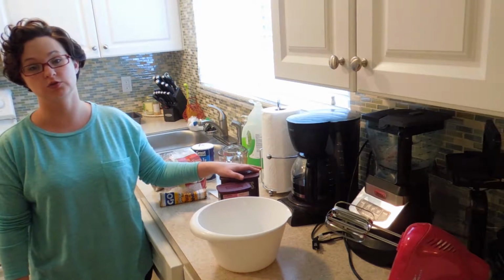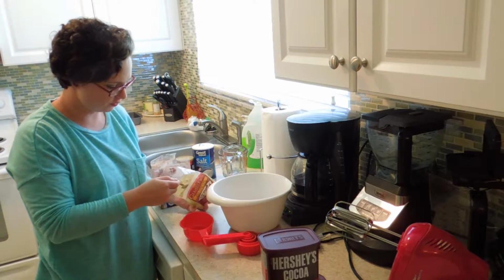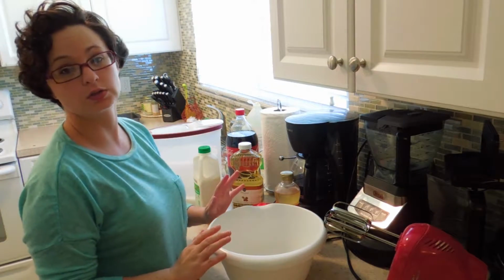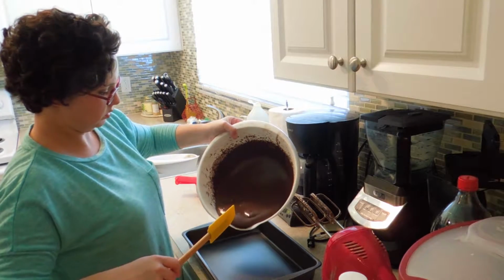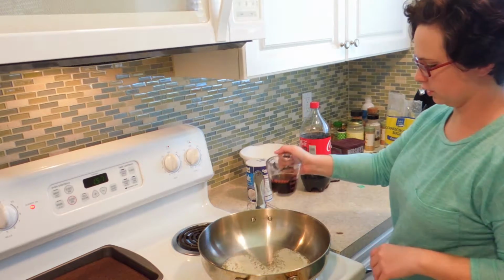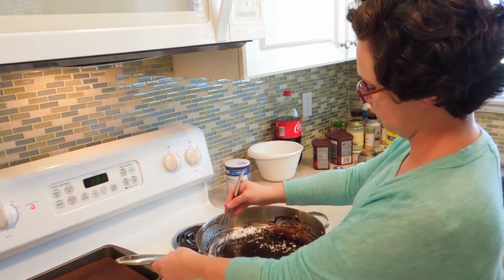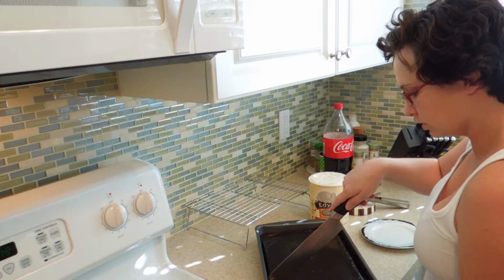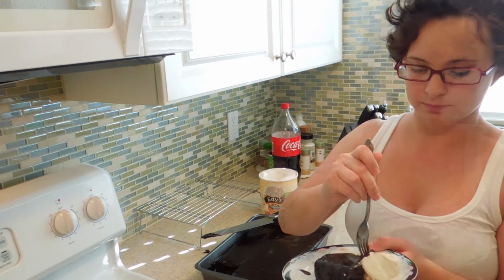Gluten-Free Coca-Cola Chocolate Cake Recipe by The Deglutenizer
So one of my favorite things ever is the Double Fudge Coca-Cola Chocolate Cake at Cracker Barrel. Formerly a seasonal item, in 2009 Cracker Barrel made it a permanent fixture on their menu. After cross-referencing a few recipes, both the original and several blogger variations, I devised my own gluten-free version that’s possibly even better than at the restaurant.

I did tweak a few of the traditional ingredients. Rather than mini-marshmallows, I swapped in starch and corn syrup. I also approximately doubled the original amount of cocoa to make it more like the Cracker Barrel version. I did retain a few of the original ingredients and steps, though, like including buttermilk and using the creaming method with butter and sugar. With that said, let’s get into MY version of Coca-Cola chocolate cake (which will hopefully soon be your version of Coca-Cola chocolate cake, too).

Ingredients:

Cake-
¼ c. + 2 tbsp. cocoa powder
1 ¾ c. gluten-free all-purpose flour
¼ c. corn starch
1 tsp. baking soda
½ tsp. baking powder
½ tsp. salt
1 tsp. xanthan gum
1 stick butter
1 c. sugar
2 eggs
½ c. vegetable, peanut, or light olive oil
½ c. buttermilk
½ c. light corn syrup
1 c. Coca-Cola

Icing-
1 stick butter
½ c. Coca-Cola
¼ tsp. salt
¼ c. + 2 tbsp. cocoa powder
3 c. powdered sugar
1 tsp. vanilla extract

Directions:

1. Preheat oven to 350°. In a medium bowl, combine the cocoa, flour, corn starch, baking soda, baking powder, salt, and xanthan gum. Whisk out any lumps and combine thoroughly. Set aside.

2. In large mixing bowl, cream together butter and sugar. (Creaming is a method of combining a solid fat and sugar using a mixer. The sugar cuts into the fat to begin the process of adding air to your mixture, which will add texture to the final baked product.)

3. Add eggs, vegetable oil, buttermilk, corn syrup, and Coca-Cola to creamed mixture, and mix on low until combined, being careful to not splash. Add dry ingredient mix to liquid, increase mixer speed to medium, and beat about 2 minutes.

4. Pour batter into greased 9x13 pan, and bake at 350° for 35 minutes. Remember to check about 20 minutes in to see if the pan needs to be turned. Cake is done when toothpick inserted into center comes out clean.

5. For the icing, melt butter in large sauté pan on medium heat (5/10), and measure out powdered sugar into a bowl. Add Coke, cocoa, and salt to melted butter, whisking until all lumps are gone. Gradually add sugar, whisking constantly to keep from burning.  Bring mixture to a rolling boil for about 3-5 minutes (240° if you have an instant-read thermometer handy). Remove from heat, add vanilla extract, then pour over cake.

6. Allow cake and icing to cool for at least 2 hours. Fudge icing may harden, cut through cake by holding knife at a 60-70° angle and slicing with a sawing motion. Serve with vanilla bean ice cream.